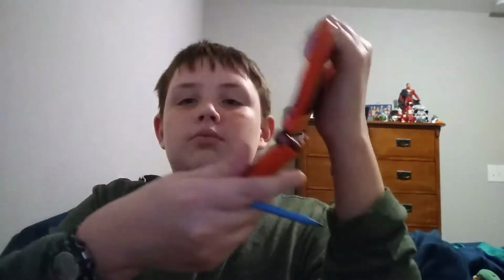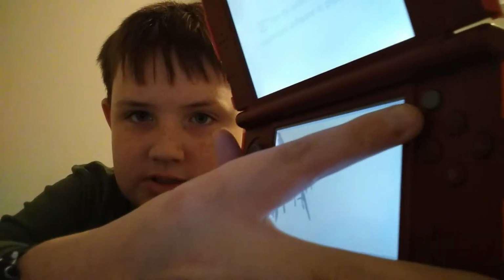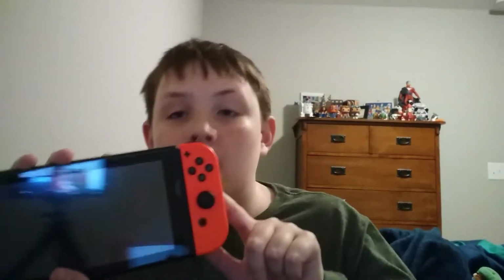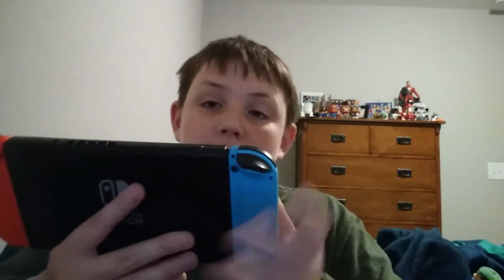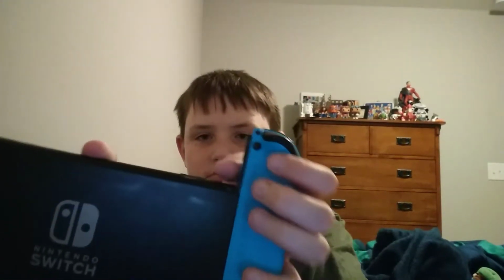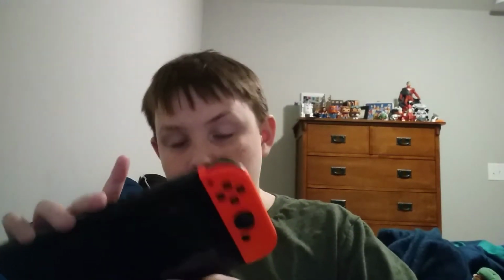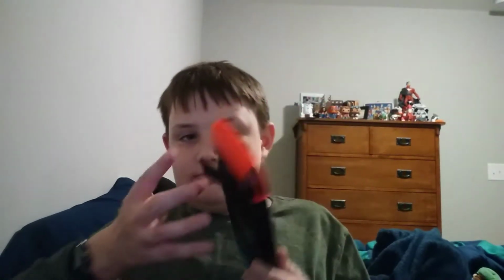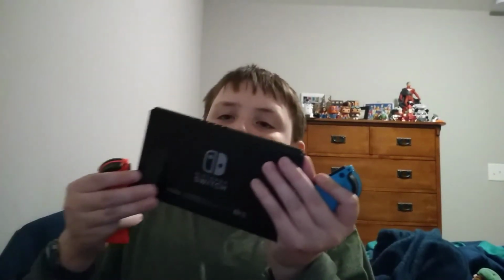JOJO DOES THINGZ 19-electronic problems/pet peeves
Watch me as I be a negative cry baby

I'm sorry for not editing this week. The video glitched out and reset all my progress.